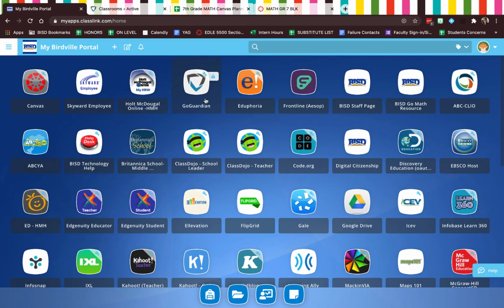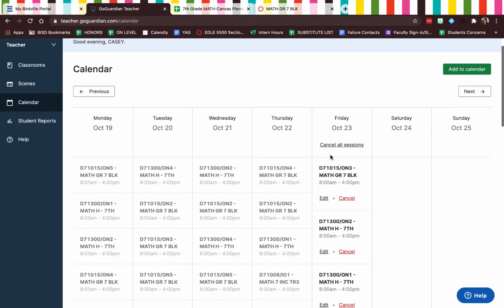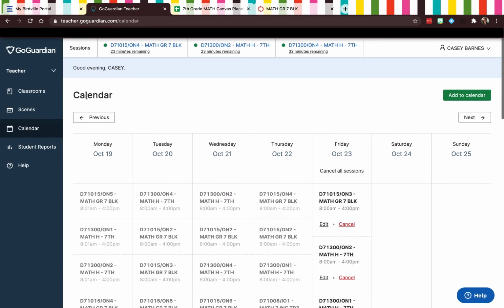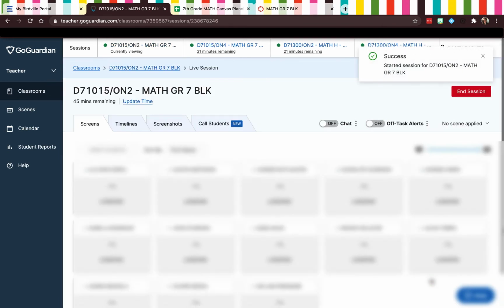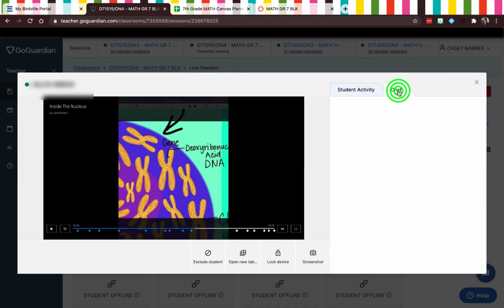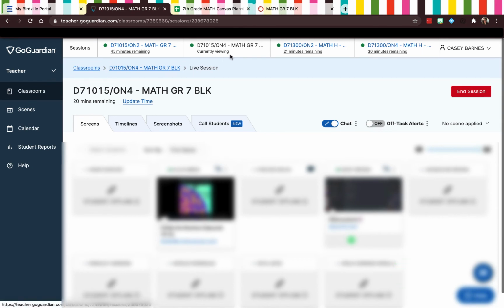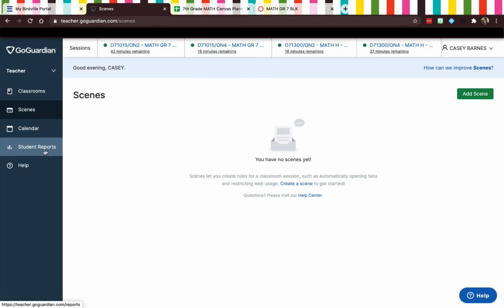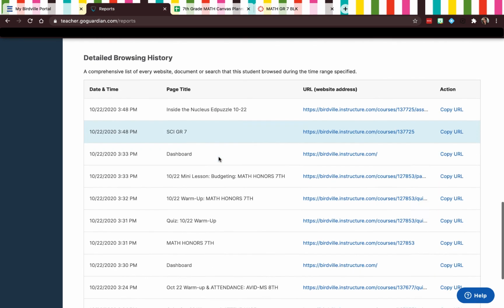GoGuardian For Beginners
- Accept classes
- Create schedule
- View student screens
- Run reports on student activity
- Interact with students online